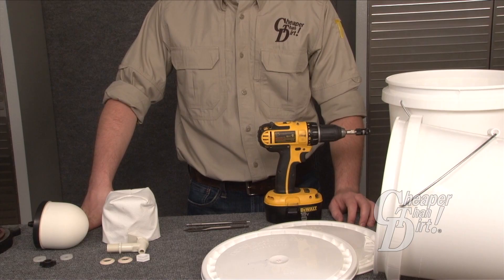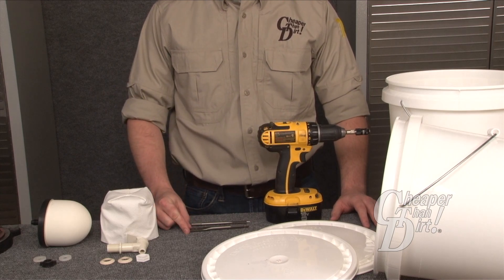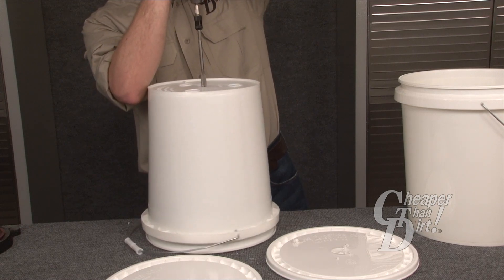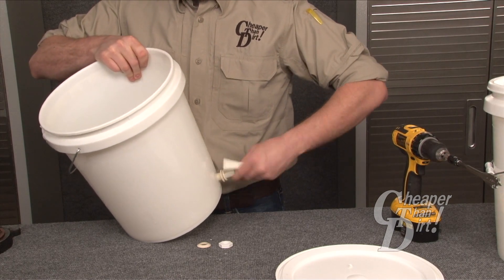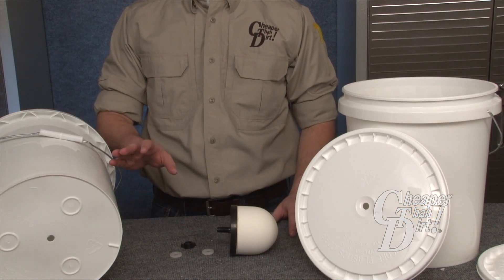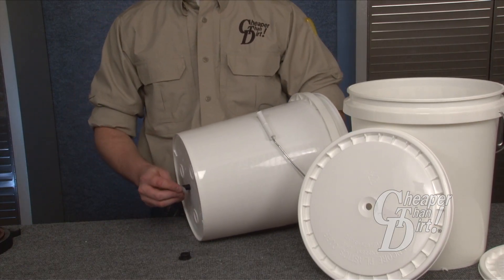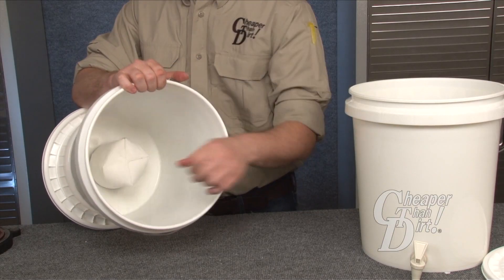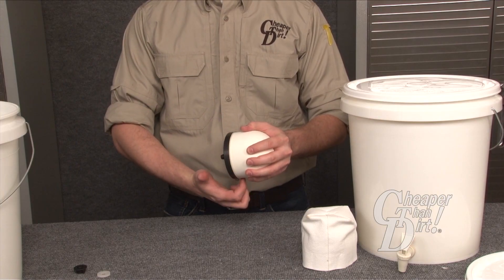How to Install and Use Just Water (Ceramic Drip Filter)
Just Water, ceramic drip filter works as well as the high-end British ones, only at a fraction of the cost! This half-micron filter removes water-borne bacterium with a 0.5-micron efficiency, which exceeds NSF standards.

The ceramic filter can be cleaned with a soft brush at least 100 times, and it produces 14 gallons of drinking water per day. This system includes a ceramic filter, filter sock, and spigot. Simply double stack two clean five-gallon buckets with lids, drill a 1/2" hole in the bottom of the top bucket and through the top of the lid of the bottom bucket, place sock over filter and install it in the bottom of the top bucket. Drill a 3/4" hole on the side and near the bottom of the bottom bucket and install the spigot. Fill the top bucket with water from a lake, rain, tap, river or stream and in an hour you will have bacteria-free water to drink in the bottom bucket. Non-returnable, buckets not included.